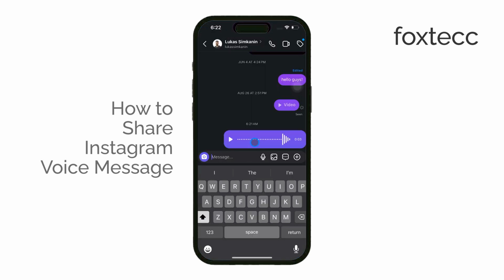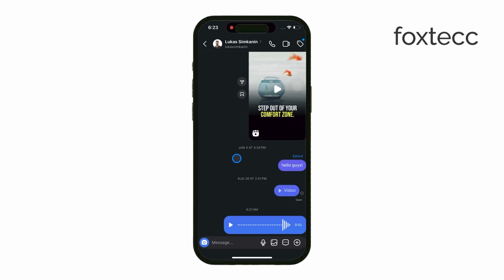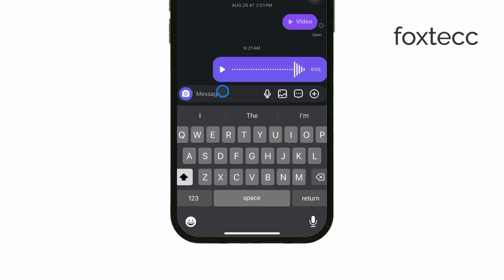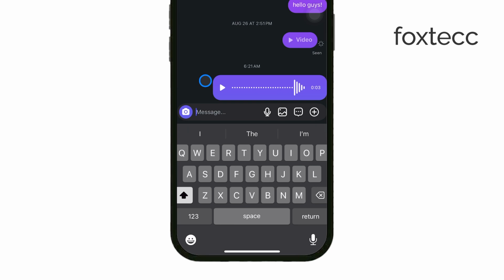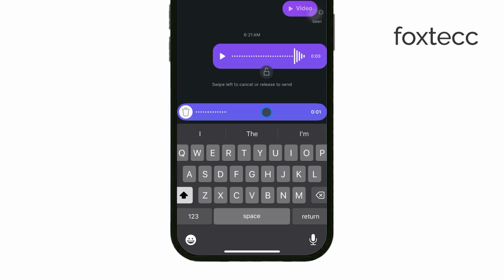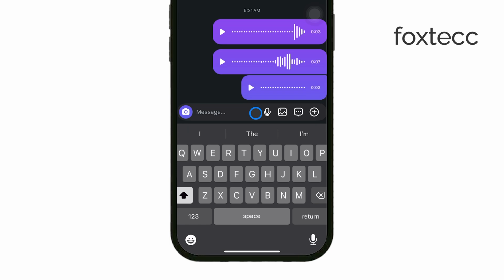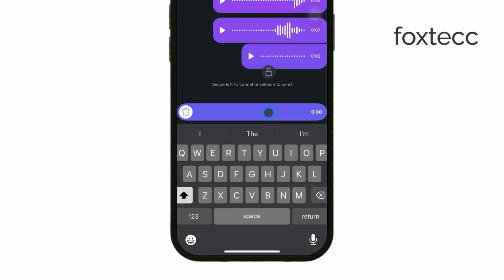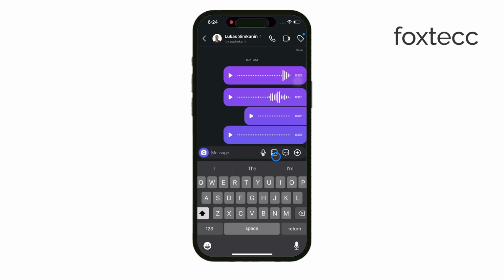How to Share Instagram Voice Message on iPhone (tutorial)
In this video, we’ll walk you through how to share an Instagram voice message on your iPhone. Follow the steps to forward or share voice messages with others quickly and easily. Perfect for anyone looking to manage their Instagram conversations more effectively.